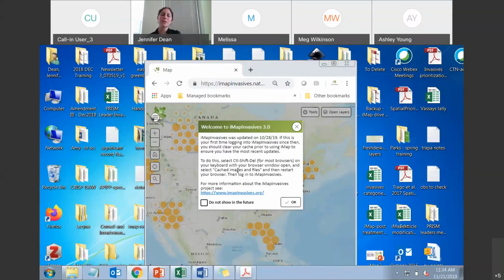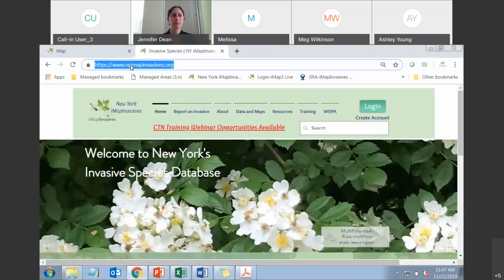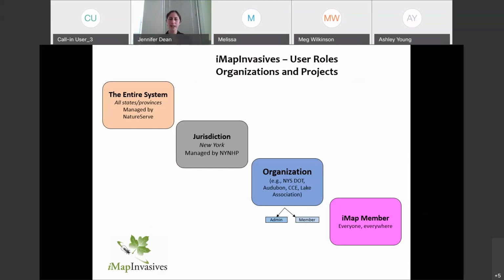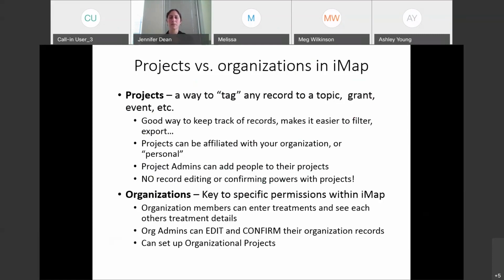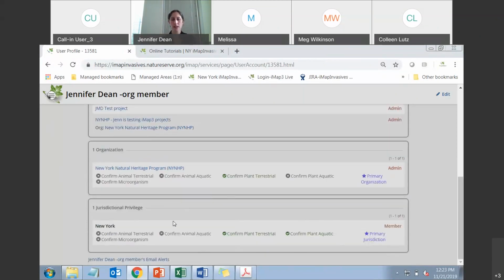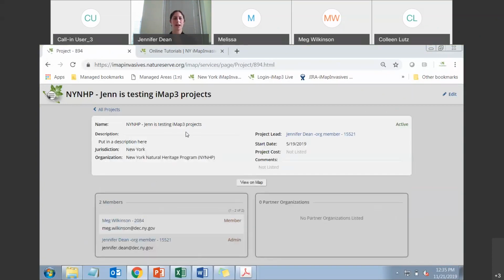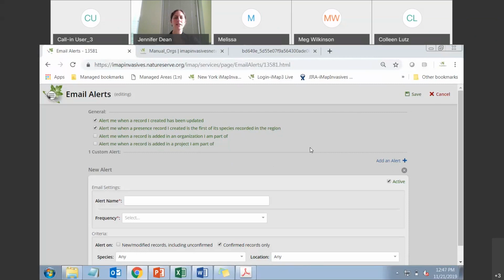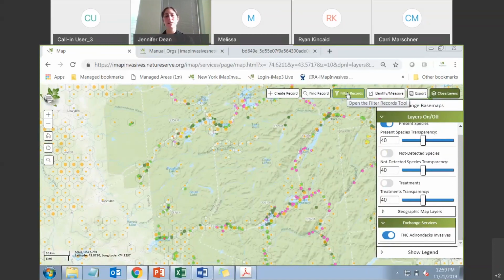CTN Training iMap Beyond the Basics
Looking for more information about iMap?  Do you train people that extensively use iMap?  This webinar will help you understand some of the advanced capabilities of iMap3.